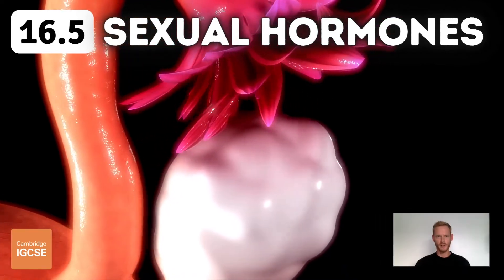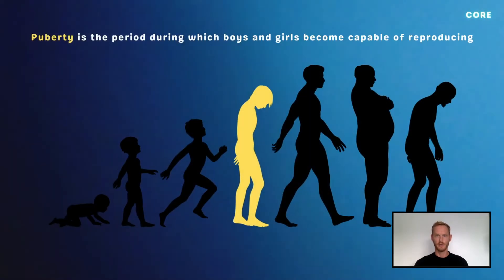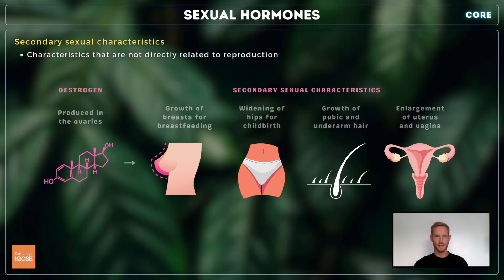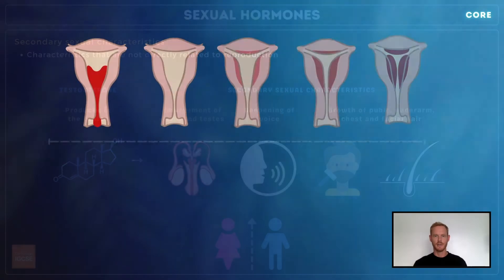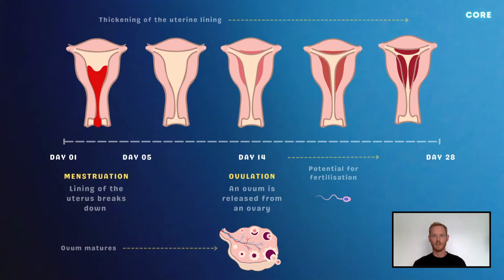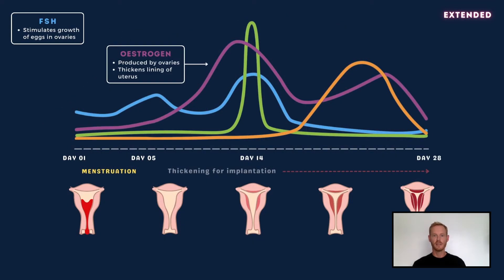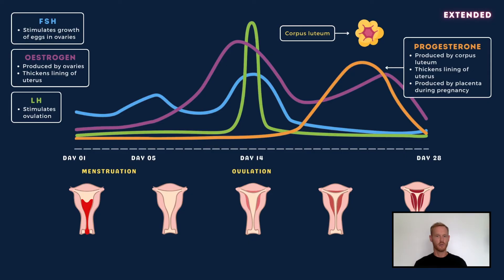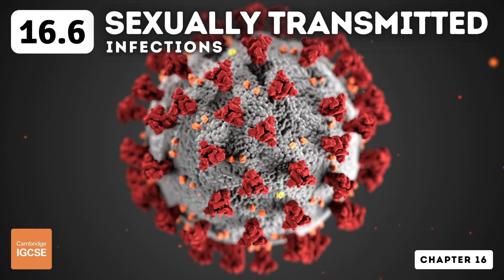IGCSE Biology - Sexual hormones in humans (16.5)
Chapter 16 - Reproduction
Topic 16.5 - Sexual hormones in humans

Timestamps:
0:00 Contents
0:33 Female secondary sexual characteristics
1:22 Male secondary sexual characteristics
1:49 Menstrual cycle
2:32 FSH, LH, oestrogen and progesterone (extended)

Core content:
- Describe the roles of testosterone and oestrogen in the development and regulation of secondary sexual characteristics during puberty.
- Describe the menstrual cycle in terms of changes in the ovaries and in the lining of the uterus.

Extended content:
- Describe the sites of production of oestrogen and progesterone in the menstrual cycle and in pregnancy.
- Explain the role of hormones in controlling the menstrual cycle and pregnancy, limited to FSH, LH, progesterone and oestrogen.

Context:
- 16.1 - Asexual reproduction: A process resulting in the production of genetically identical offspring from one parent.
- 16.2 - Sexual reproduction: A process involving the fusion of the nuclei of two gametes to form a zygote and the production of offspring that are genetically different from each other.
- 16.3 - Sexual reproduction in plants: Pollination, fertilisation and the structures of insect pollinated and wind-pollinated flowers, including petals, sepals, stamens, filaments, anthers, carpels, style, stigma, ovary and ovules.
- 16.4 - Sexual reproduction in humans: Structure and function of the male and female reproductive systems, the adaptive features of sperm and egg cells and the functions of the umbilical cord, placenta, amniotic sac and amniotic fluid in the development of the fetus.
- 16.6 - Sexually transmitted infections: Including HIV and AIDS.